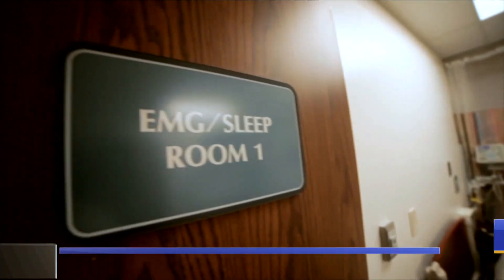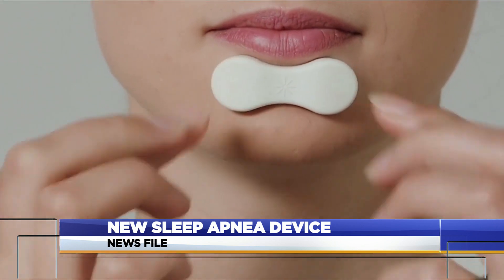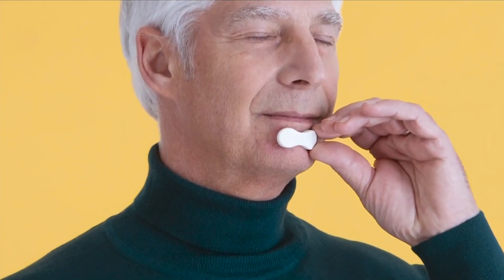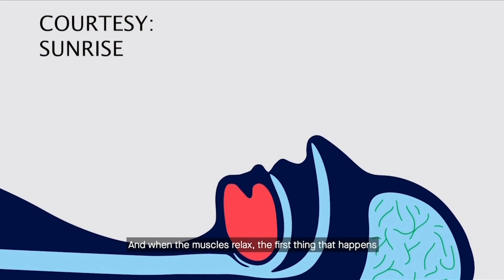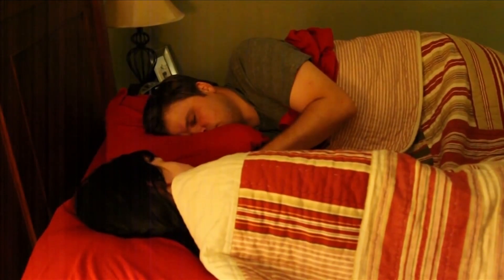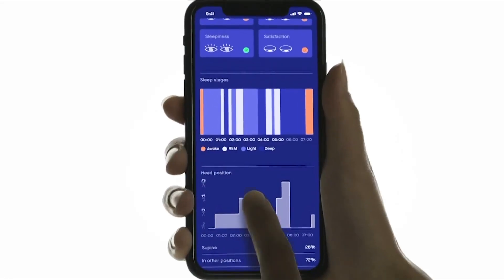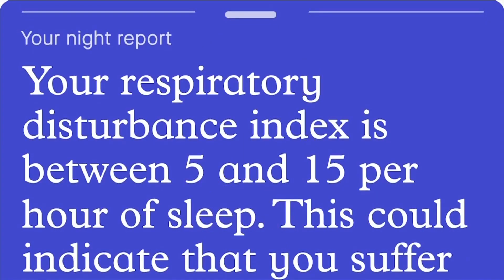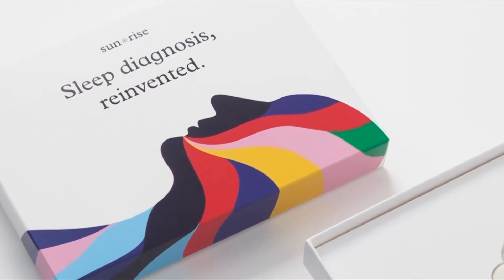New sleep apnea device